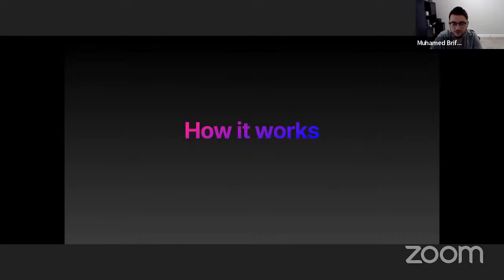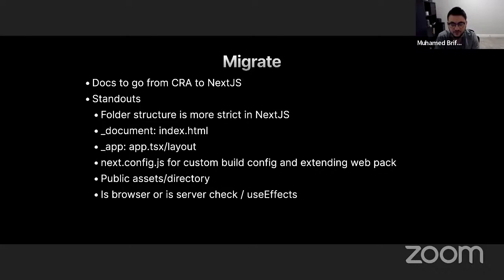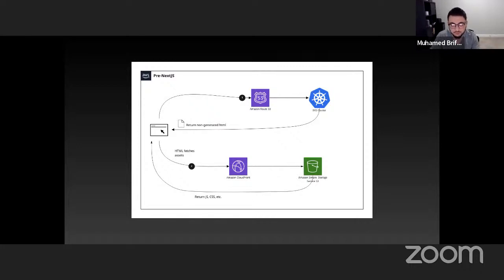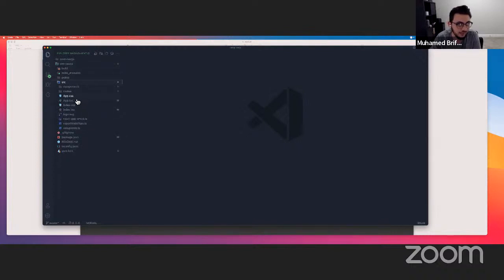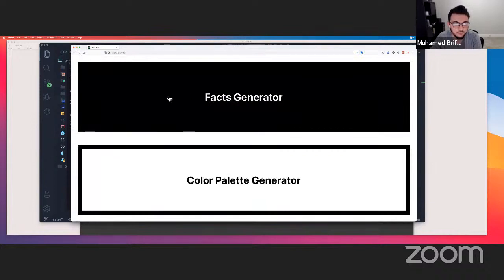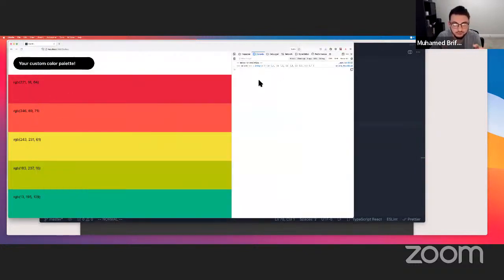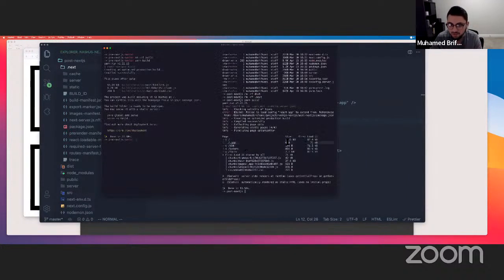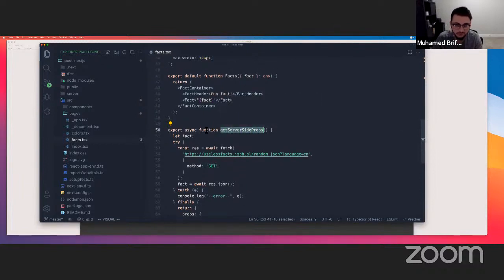NashJS - April 2022 - Improved page load performance with NextJS with Muhamed Brifkani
Note this is a Virtual Meetup. We hope to be back in person soon.

Server-Side Rendering (SSR) can significantly improve page load times. It is used by major public-facing websites to optimize performance. NextJS is a framework that enables SSR for React Single-Page Apps (SPAs). Our team at Asurion recently implemented it and saw significant improvements in page load performance. We want to share what SSR is, how to implement it with NextJS, what we learned, the challenges we faced, and the impact that we've seen. We believe that other teams looking to improve page load times can benefit from it.